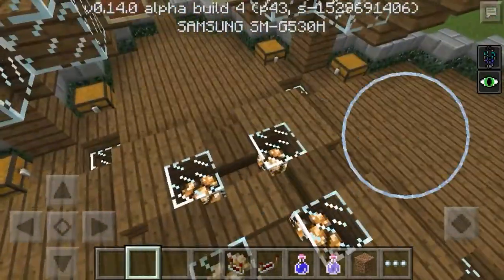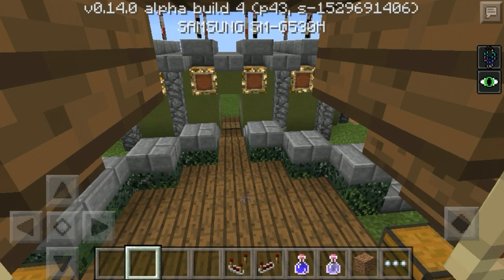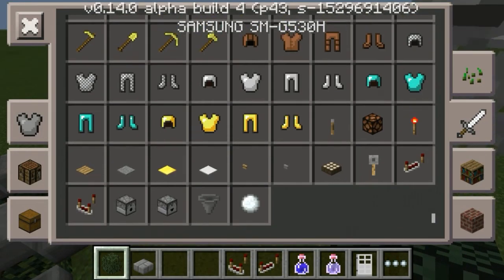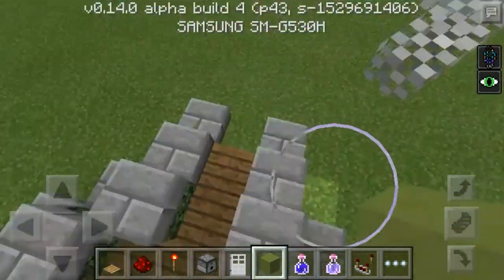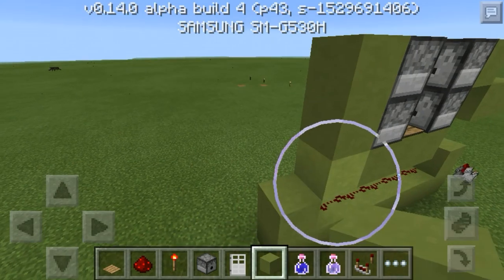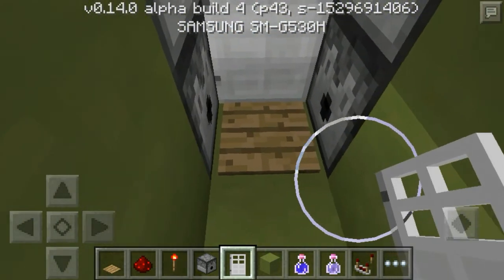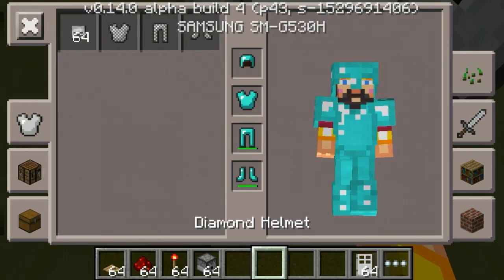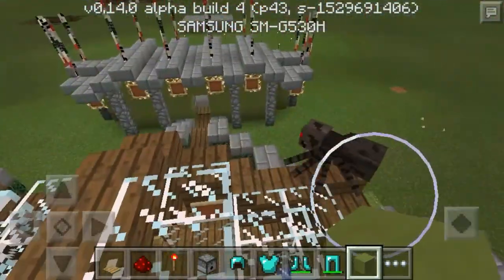HOW TO MAKEAN AUTOMATIC ARMOR EQUIPER MCPE 0.14.0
Hey guys RDSLYSewster here and im doing a tutorial on how to make a automatic armor equipler in MCPE hope you like and if you did, like the video and if your knew to the channel, subscribe.
Thats all for today guys and stay.
SEWSTERLICIOUS🔥🔥🔥🔥🔥🔥🔥🔥🔥